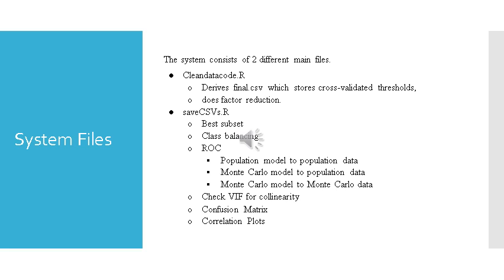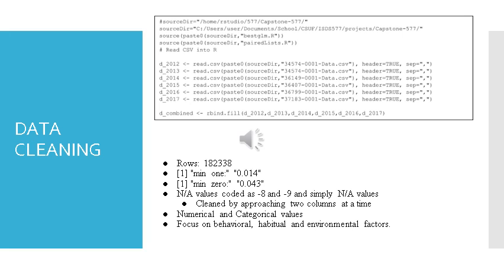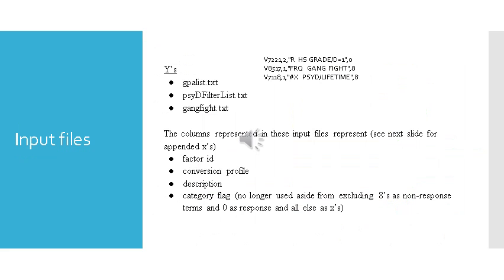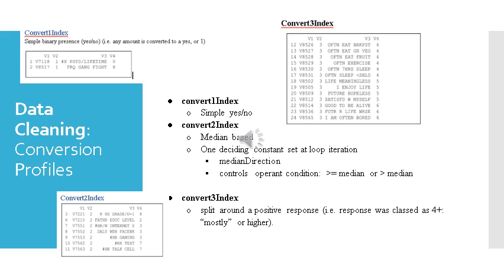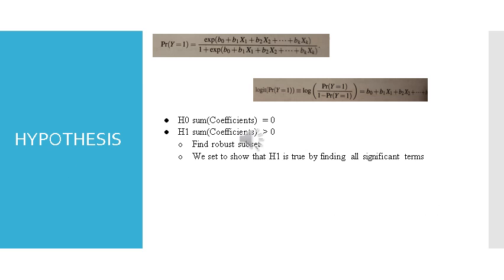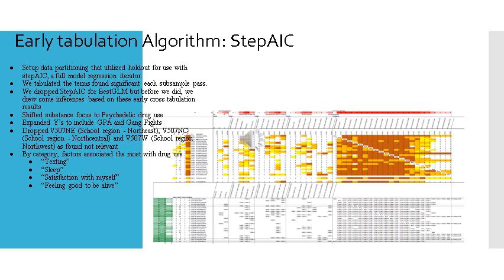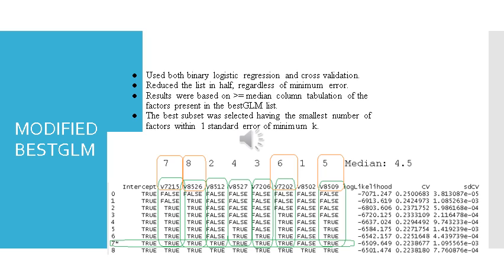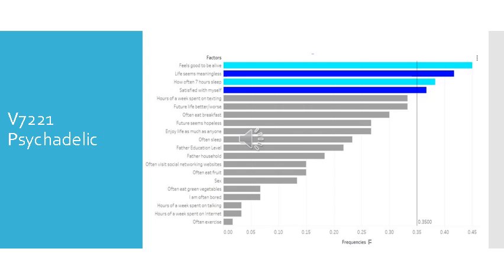ISDS 577 Final